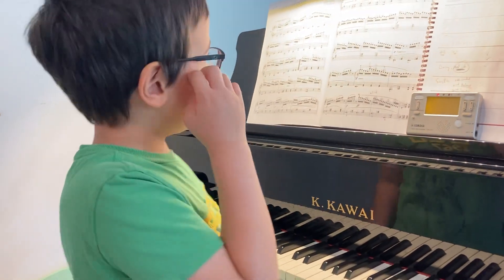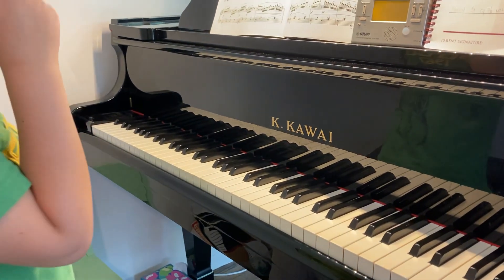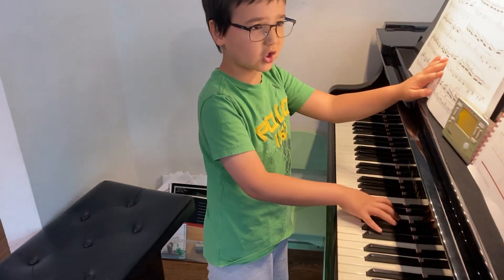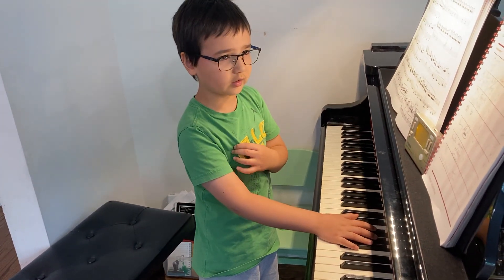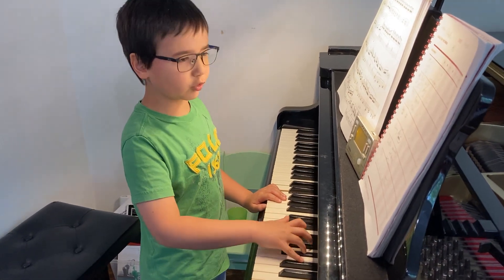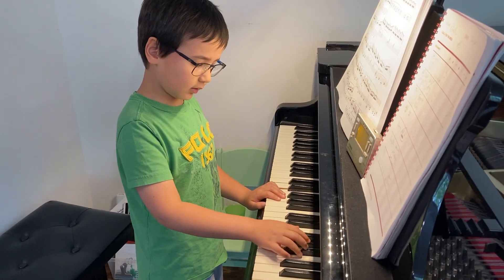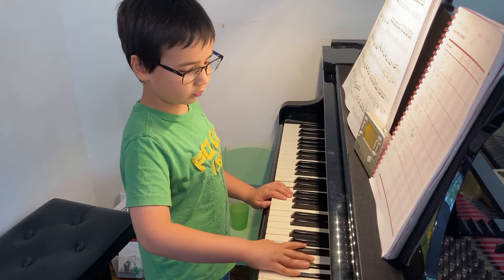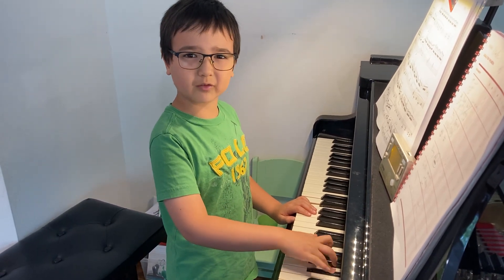Little boy teaches piano skills on all black key practice 全黑键练习